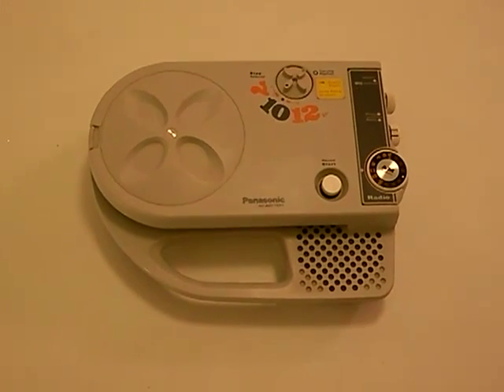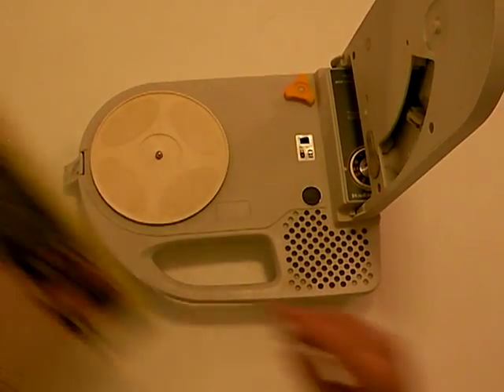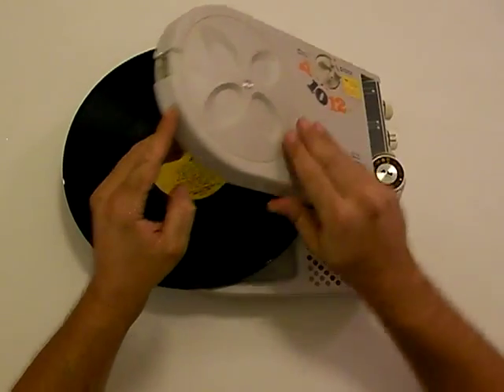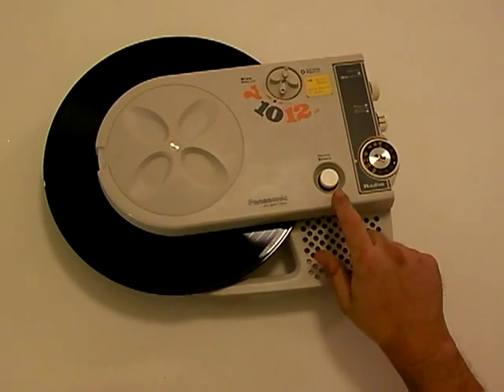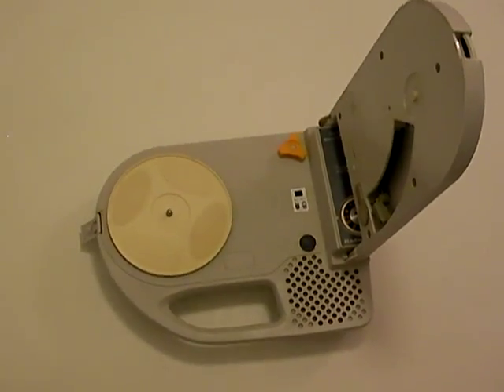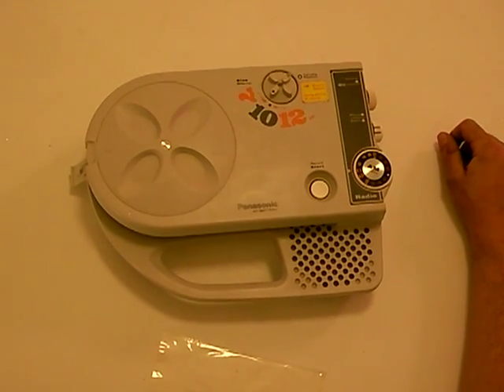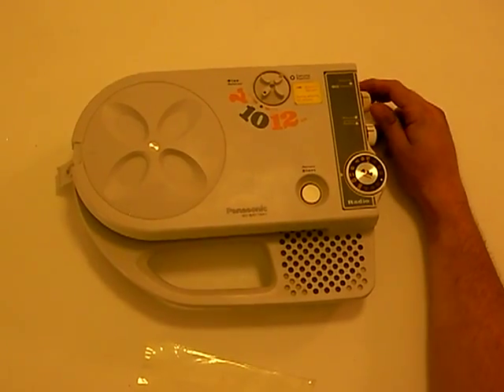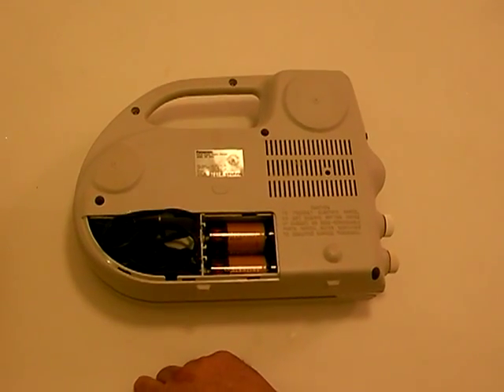Populuxe Demonstration Vintage 1972 Panasonic SG-400 Funnygraph record player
Demonstration of a rare Panasonic SG-400 Funnygraph portable phonograph record player am radio from 1972. ebay seller populuxe